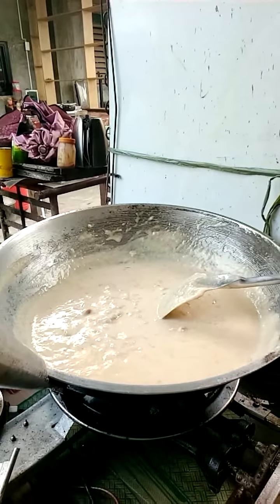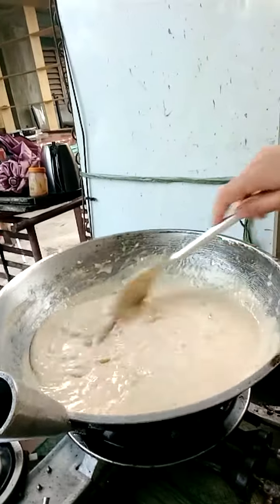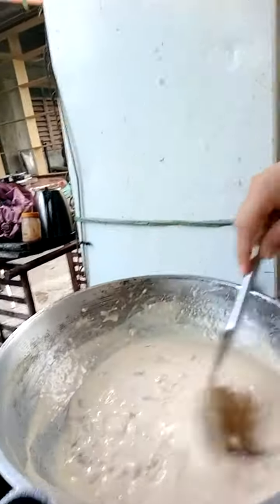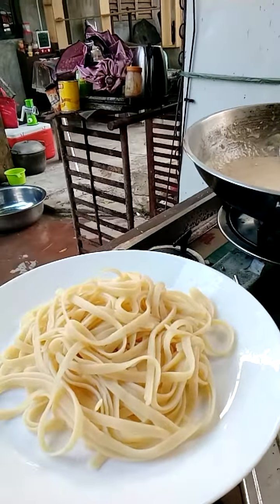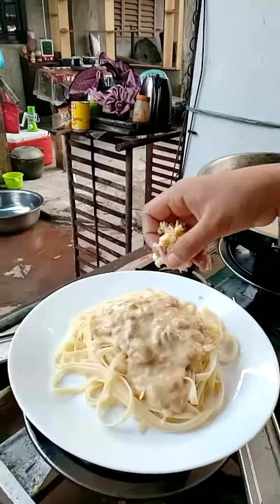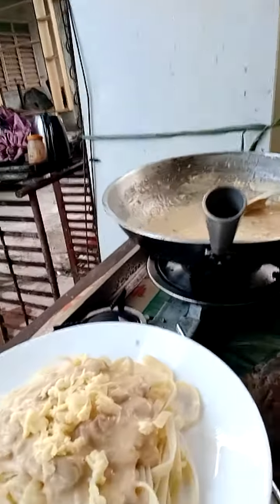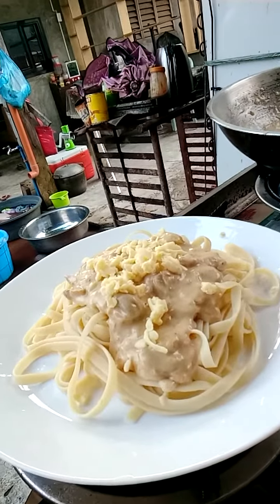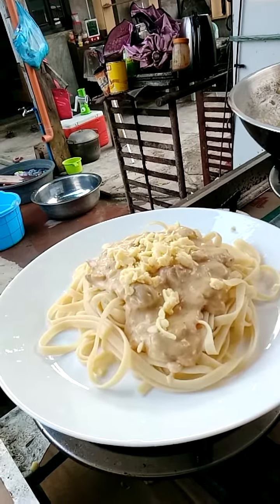CREAMY TUNA MUSHROOM PASTA Y ALDENTE PART 2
Continuation of part 1 this is for accomplishment of our module activity